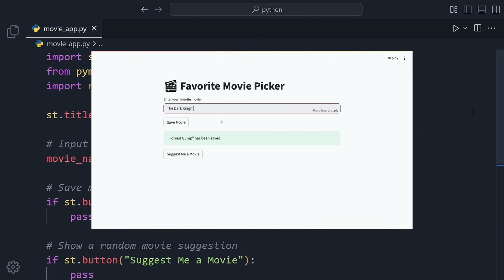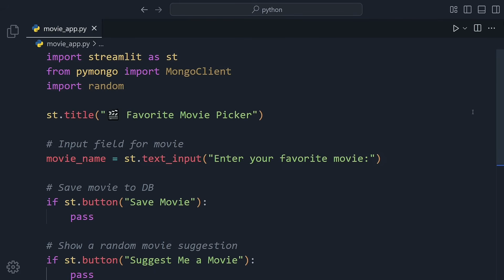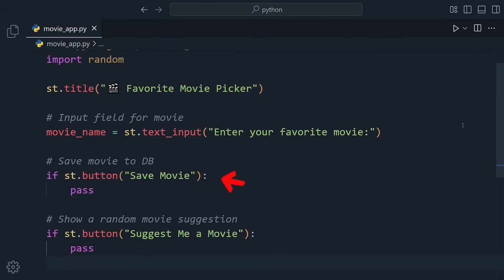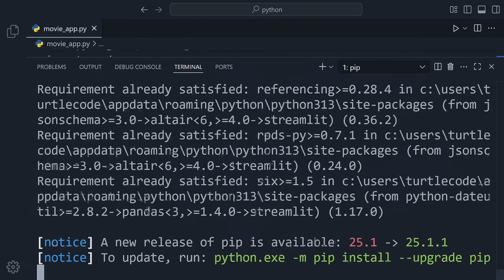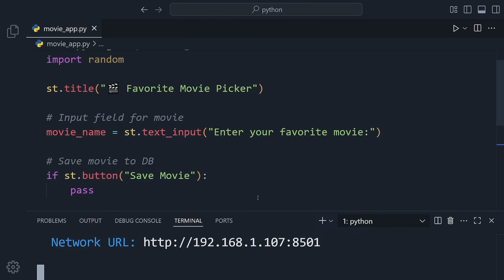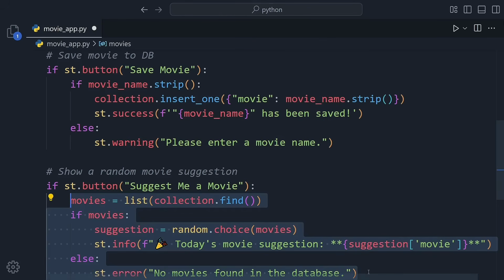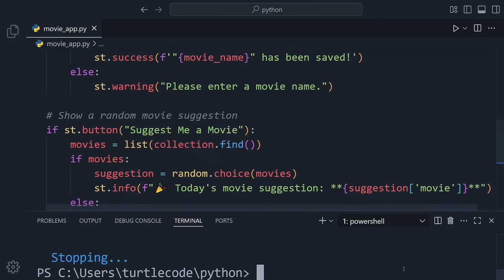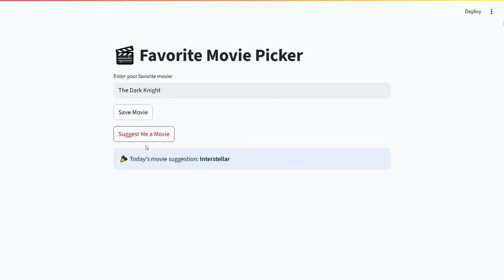Build a Movie Picker App with Streamlit and MongoDB | Fun Python Project!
Want to build something fun with Python and learn Streamlit at the same time? In this video, we’ll create a simple Movie Picker App where you can save your favorite movies and get a random suggestion — all with a clean Streamlit interface and a MongoDB NoSQL database.

🎥 What you’ll learn:

How to build a Streamlit web app

How to connect MongoDB with Python using pymongo

How to create a random suggestion system

How to build real-world mini projects with Streamlit

💡 Perfect for Python beginners and intermediate developers looking to practice Streamlit and database skills.